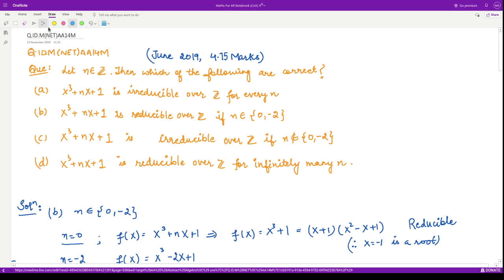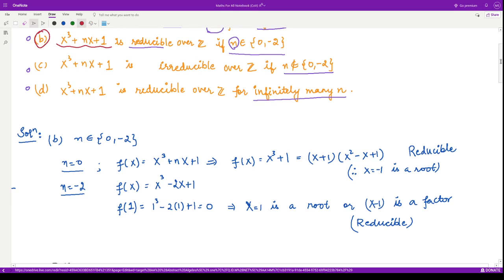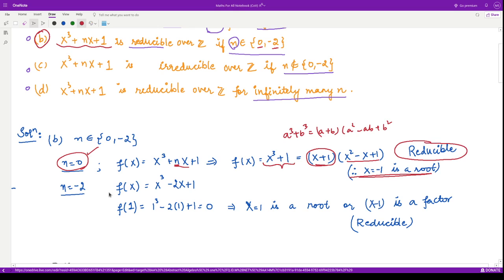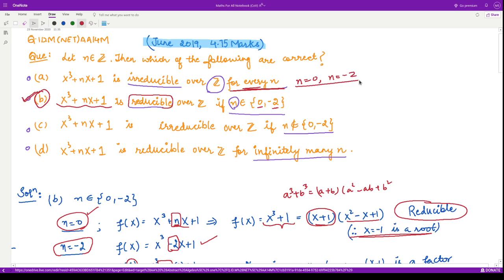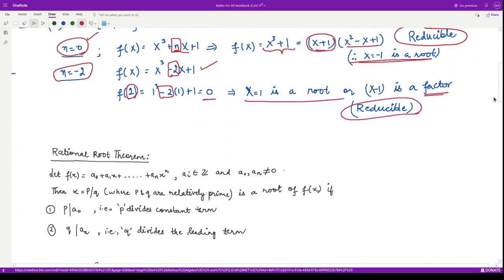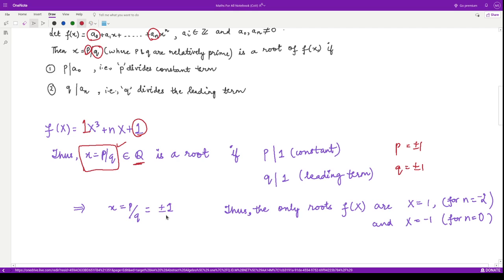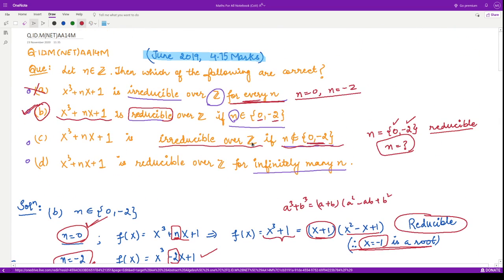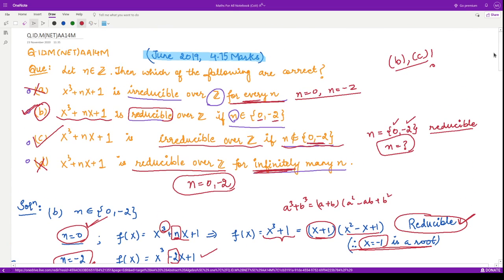Abstract Algebra (Irreducible polynomials), CSIR UGC NET Question, June 2019 (Q.ID.M(NET)AA14M)